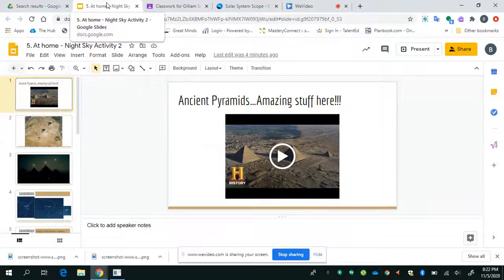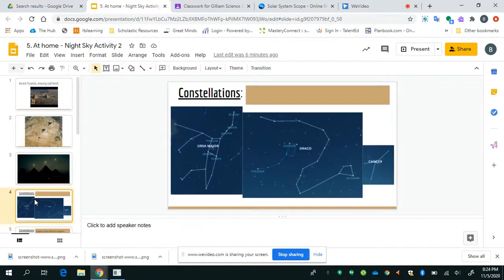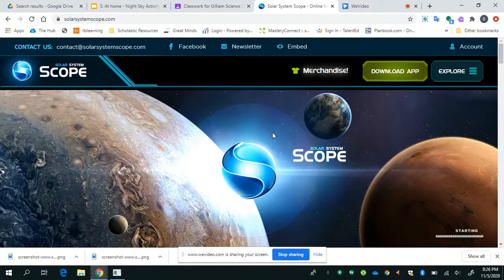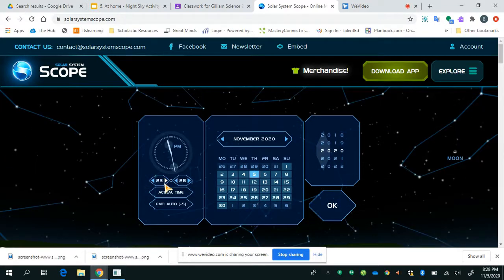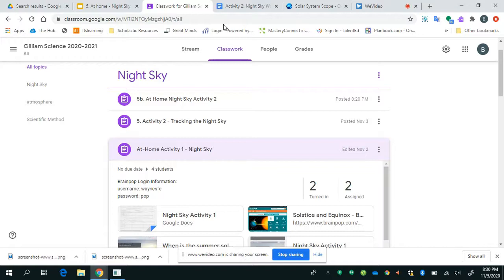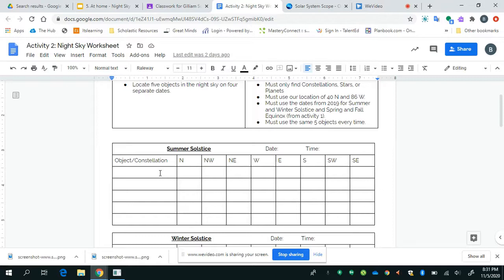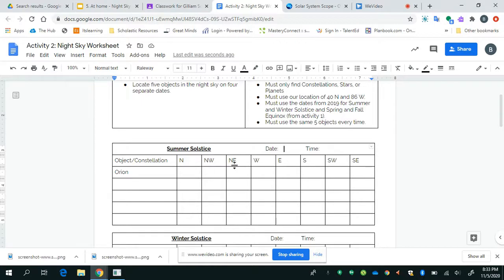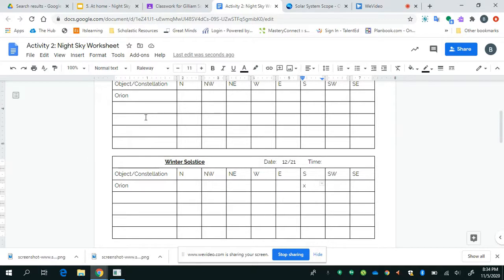Activity 2 Night Sky